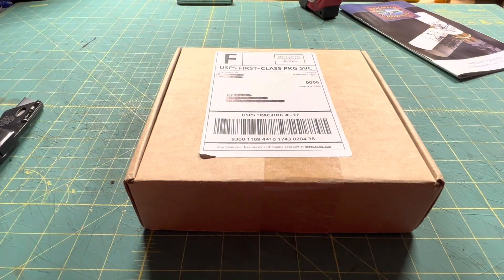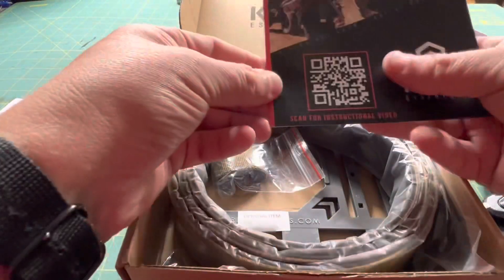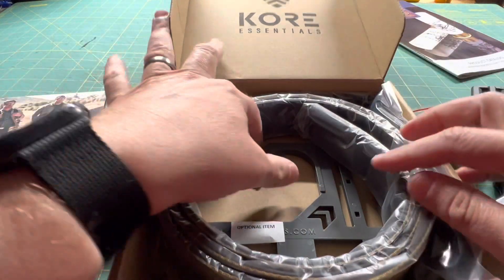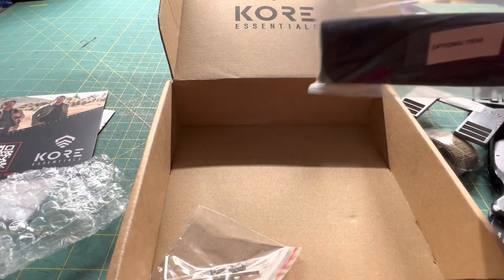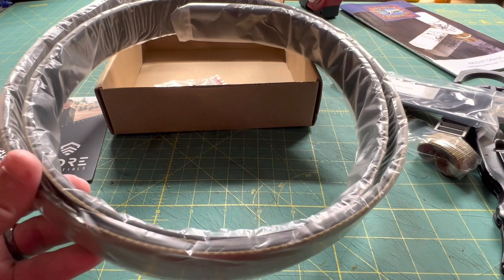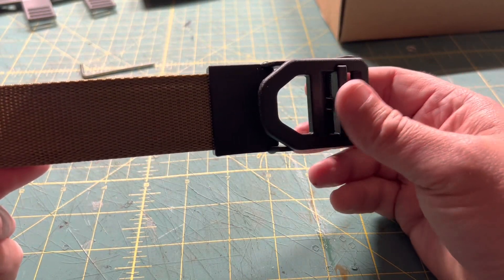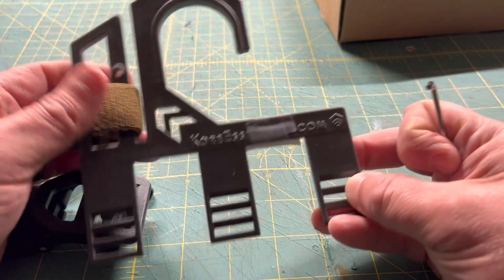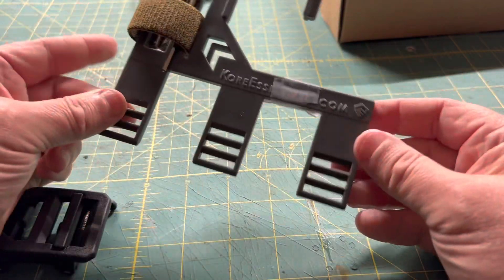Kore Essentials Coyote Tactical Gun Belt - A Review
Thank you for checking out my channel. I really appreciate each one of you. In this video I will be talking about a tactical gun belt from Kore Essentials.

If you like the channel content pleast consider supporting the channel using the

Details
Belt Width/Thickness

1.5” / 5 mm

Load Rating

Up to 8 lbs / IWB, OWB or Appendix

Size Range

Regular Fits 24”-54”, EXL fits 54” - 72” (black only)

Adjustable Track

Provides over 40 - ¼” size positions

Belt Reinforcement

Power-Core™ Center for added stiffness & support. Virtually indestructible

Belt Material

Nylon Outer / Super Fiber Inner

Belt Keeper

Included

Interchangeable

Warranty

All X Series Gun Buckles + Western Collection Buckles

1 Year Manufacturer’s / 30 Money Back Guarantee*